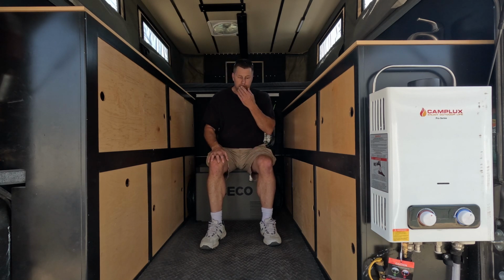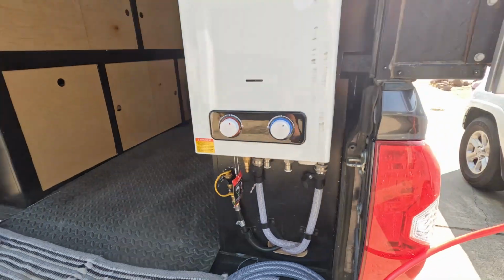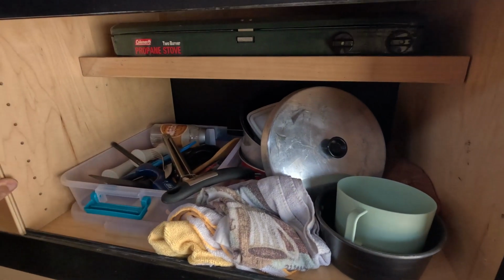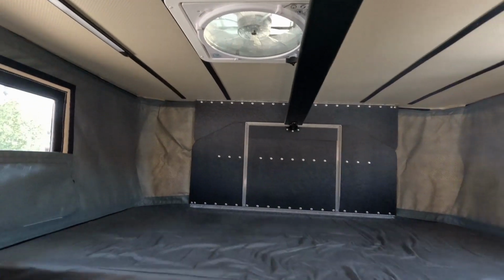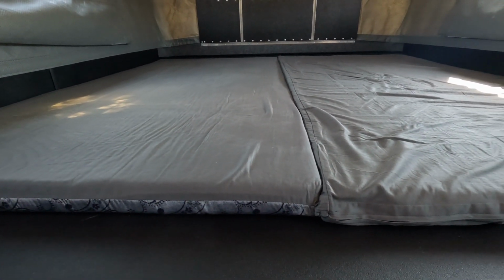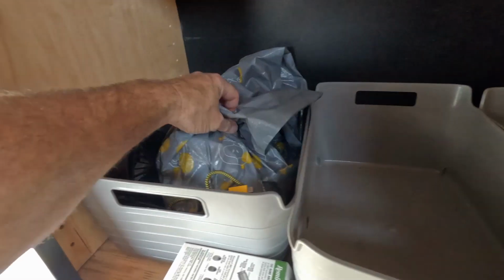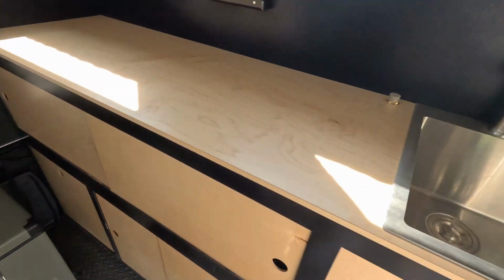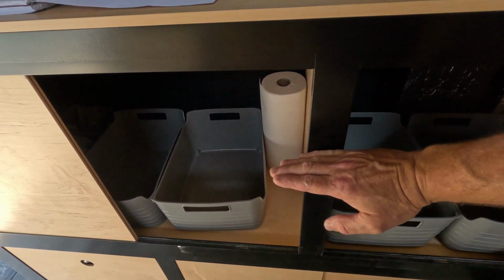Four Wheel Campers Project M | Custom Interior | Full Walkthrough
Here is a tour of how and why I setup my project M the way I did. This is the first ever time I used video editing software and trust me, it shows lol. But bear with me as I think my video skills will improve.

I sincerely appreciate all comments and questions.

Here are links to many of the products I used in this build, "As an Amazon affiliate I earn a little off of each purchase at no extra charge to you"

Solar system:
100 watt flexible panel
Generic Shunt
Victron charge controller
Victron shore power charger
Victron DC-DC charger
Fuse Block
Main cutoff switch
Li Time 100AH lifePo4 Battery
6 AWG Crimp on Terminals
Anderson Connectors
6 AWG welding wire
4 AWG welding wire
Battery terminal crimp tool
12v bus bars
10 AWG fuse holders
Inline 40 amp circuit breaker
50 Amp circuit breaker
Cigarette lighter and USB 3.0 sockets

Plumbing:
3/8” Braided tubing
½” braided tubing
Pentair pump
Shureflow pump barbed fitting
Bar sink
Propane tank 11lb
Camplux on demand water heater
1lb to 20lb propane hose
20lb propane to 1lb propane refill adapter
3/8” flare to 1 lb propane bottle adapter
Flexilla drinking water hose
RV water filter

Misc:
Porta potty
Porta potty chemicals
Pee bottle
Mr Heater Buddy heater
Iceco 12V fridge
Shovel locks
Coleman fold-n-go BBQ
X-Bull traction boards
Tailgate weather stripping
Rok Block Tailgate gap seal
Small D-ring tie downs
Camco RV leveling blocks